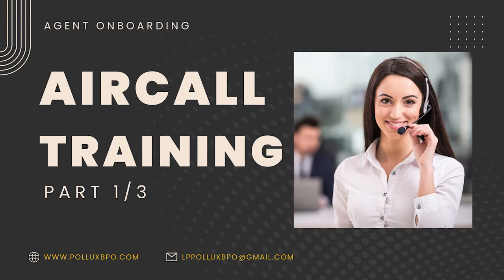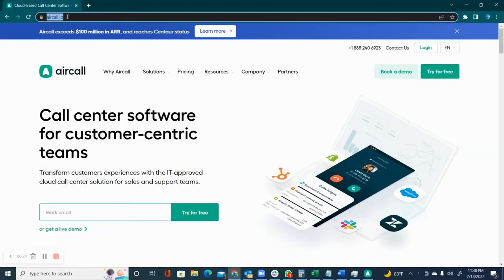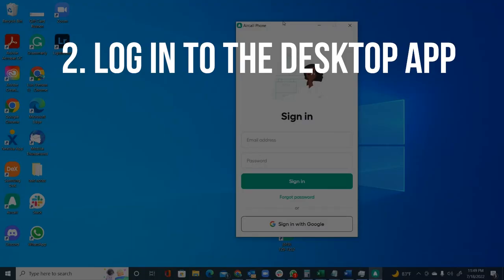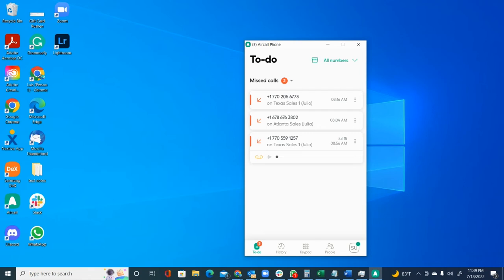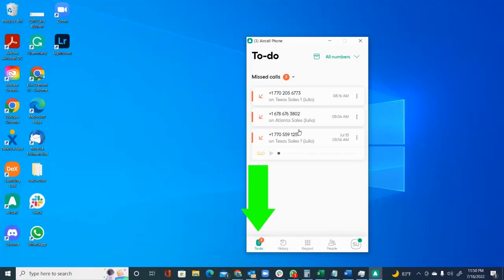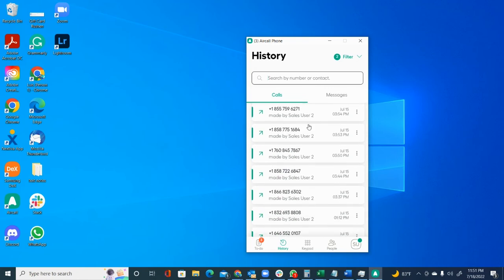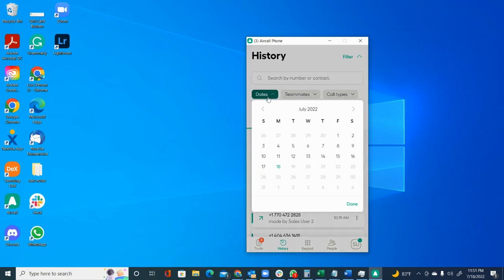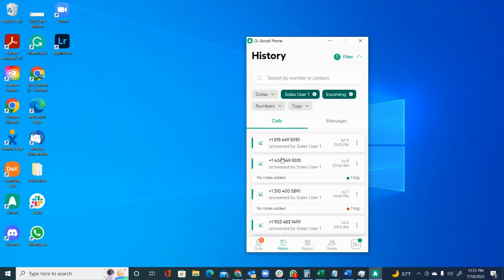AIRCALL TRAINING 1/3 - How to use Aircall - VOIP for business - 2022 quick on the go manual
AIRCALL TRAINING VIDEO 1/3

TRAINING POINTS:

* LOG IN TO THE DESKTOP APP
* MAIN INTERFACE
* TO DO
* HISTORY
* KEYPAD
* PEOPLE
* MAKE CALLS

You can choose to download it for your desktop, or mobile or download an extension.

To log in to Aircall you have to have a username and a password. You can get this from Aircall's web platform or from your Aircall administrator.

- MAIN INTERFACE
The main interface is pretty simple, yet effective and accessible. In the main interface, you can find the To-do button, history button, keypad, people, and settings. You can listen to calls, download recordings, assign calls to teammates, tag calls, leave notes, configure your user, and more.

- TO DO
On the to-do button, you can find missed calls, and assign calls to yourself. If you are using the Aircall extension and using the power dialer you can see the list of numbers that will be added to your power dialer session, this only works on the Professional plan and above.

- HISTORY
The history button is pretty important on the Aircall’s interface. You can see the history of calls made, download recordings, play audios directly from the app, you can tag calls you might have forgotten to tag, assign calls to teammates, and apply filters to make your search easier, and more effective.

Side note:
I have been using Aircall for about a year now and it is a good tool for businesses to have. You can record your calls, it integrates with your CRM, it has hundreds of reviews, and overall it is a good VOIP solution for all-size businesses.

Need help setting up Aircall for your business?
CALENDLY, get a free 15-minute consultation on prices for virtual dialers, their pros and cons, CRMs, manage your customer data, recruit agents, call center services and more! 🎁